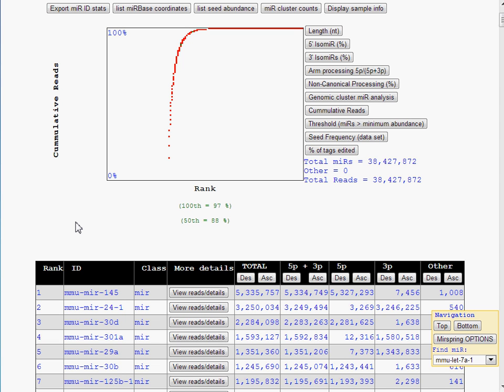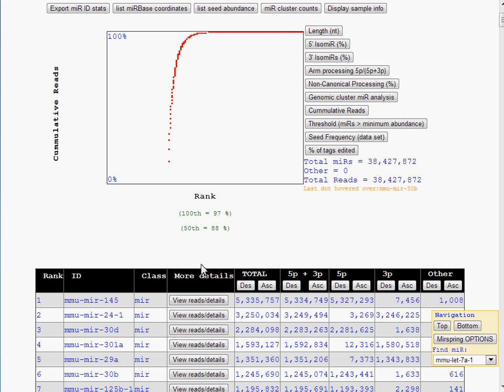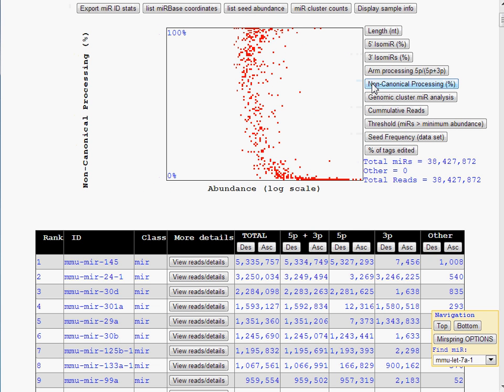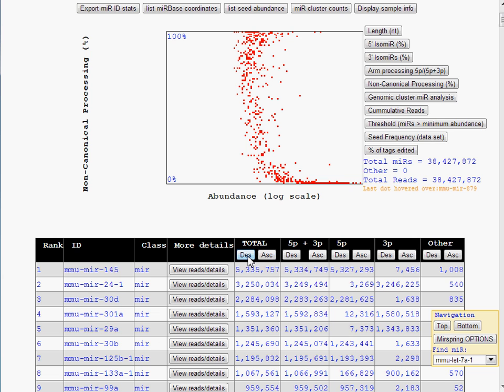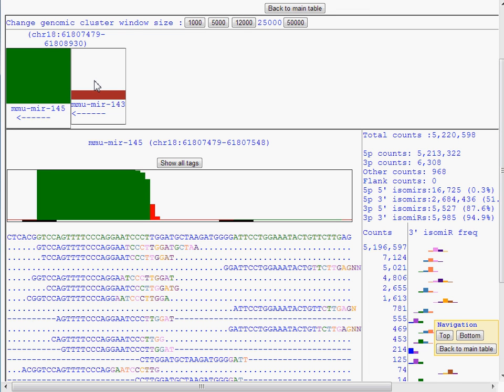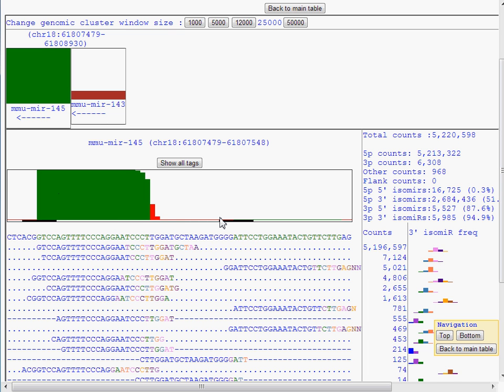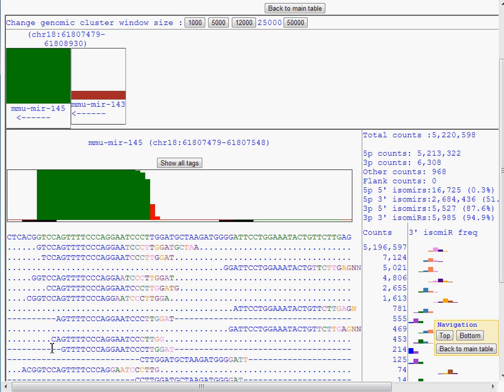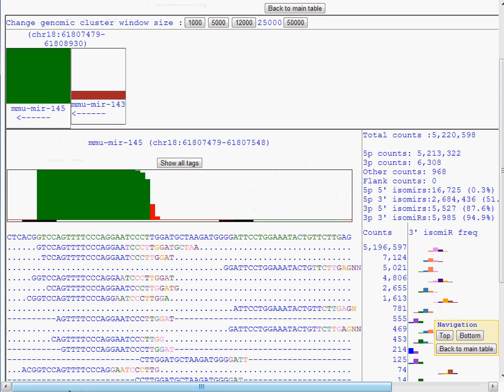miRspring software introduction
Introducing a new software tool for microRNA research called miRspring (MIRna Sequencing PRofilING). This software has a number of unique novel methods to enhance data analysis from high throughput sequencing, these include:

 * extracting all miRNA processing events from mapped high throughput sequencing data files. This includes: 5' isomiRs, 3' isomiRs, non-canonical processing, arm switching and mismatches (RNA editing events).
 *  miRNA seed analysis on the entire data set.
 * relative expression analysis on genomic clustered miRNAs
 * miRspring encodes the entire data set into a HTML document using a novel index compression algorithm. The result is a highly portable document that is small in size and capable of performing complex analysis as well as reproducing the entire data set.
 * The software is implemented with a unique method to visualize miRNA processing features across the whole data set.